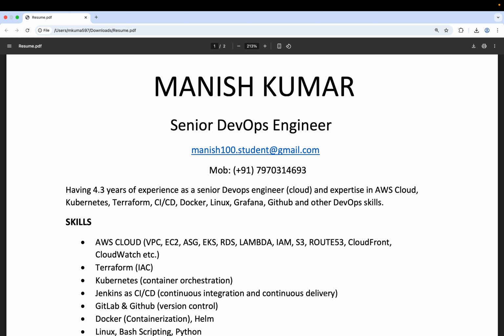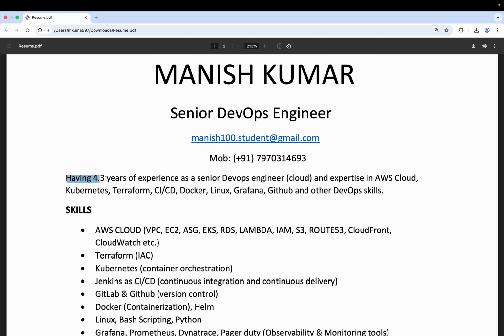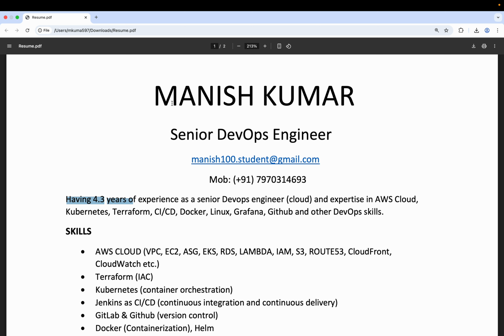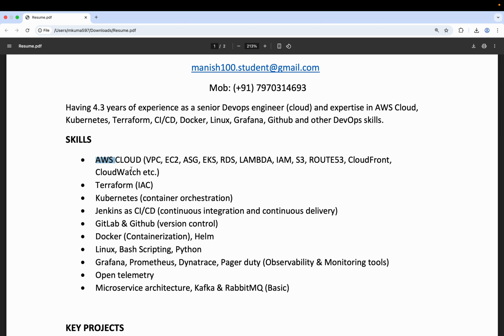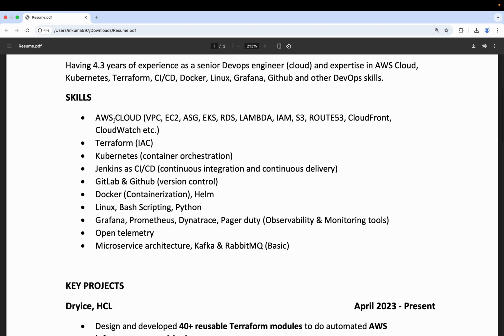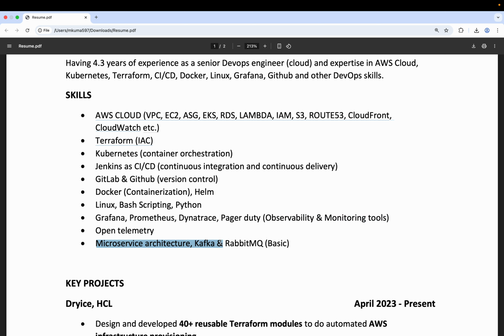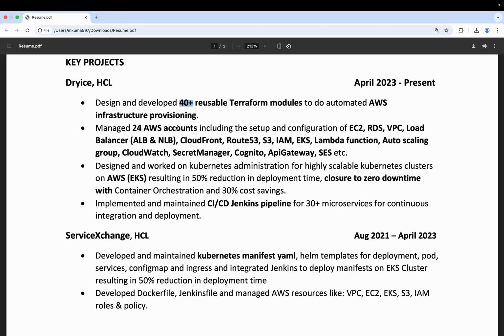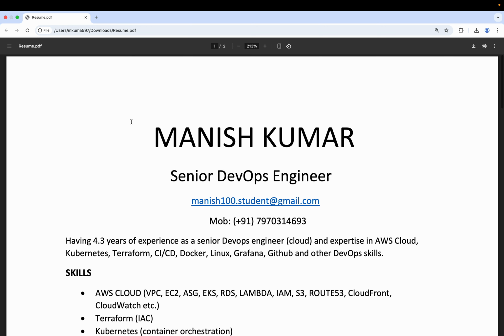How to make Ultimate Resume ? Step by step guide for Software Engineers, DevOps engineers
In this video, I have talked about how to build resume. Resume writing is a crucial task which helps you to put your first impression to HR recruiter. Today's resume is shortlisted using the software that means you need to put those keywords which can help for you and make you stand ahead of many candidates.

Write down all your technical keywords in your resume in proper format. To understand in details, you can watch out the complete video.